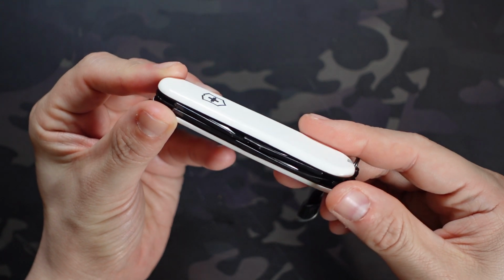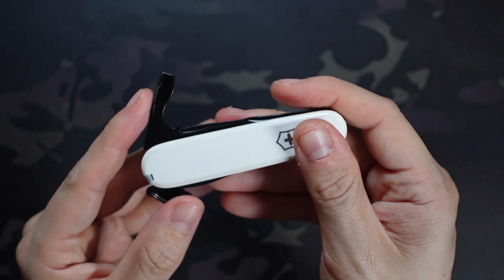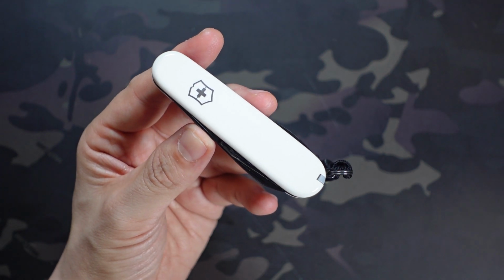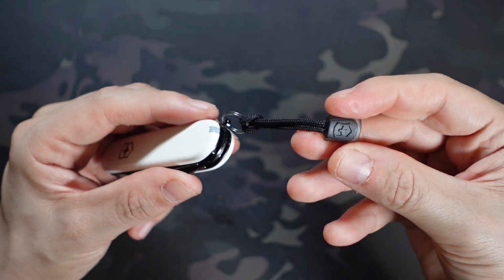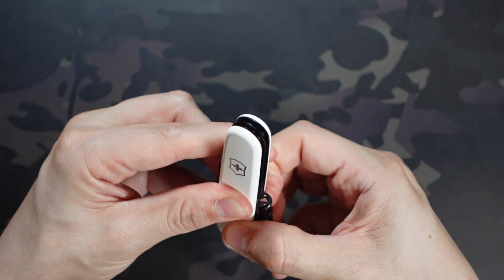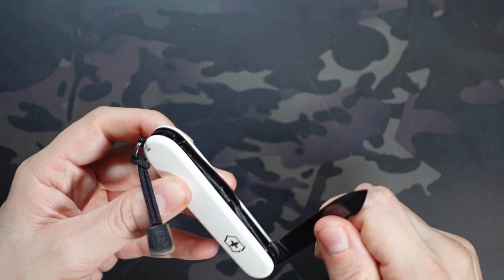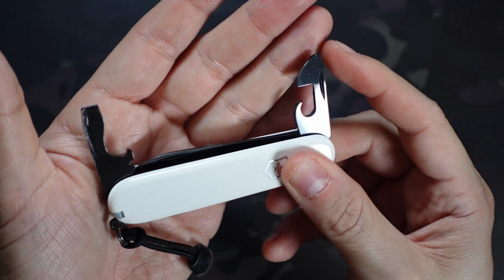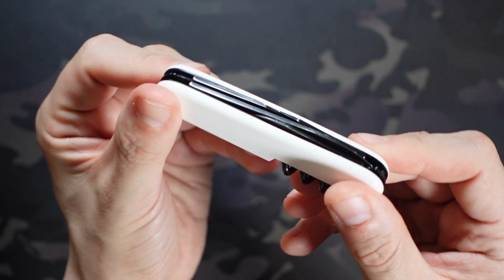Victorinox Spartan PS - Onyx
Checking out the Victorinox Spartan which is one of their 91mm models (2 layers) with 12 tools. The listed tools are are a Large Blade, Small Blade, Cap Lifter, 5mm Screwdriver, Wire Stripper, Can Opener, 3mm Screwdriver, Corkscrew, Reamer/Punch/Awl, Tweezers, Toothpick and Key Ring.

(The Amazon listing I referenced in the video looked kind of sketchy from a low rated seller so link is directly to the Victorinox website, there are other sellers but at a comparable price I would personally order directly from Victorinox)

Alpaka USE CODE: Changes Monthly, See any Alpaka video or YT About Page for current code